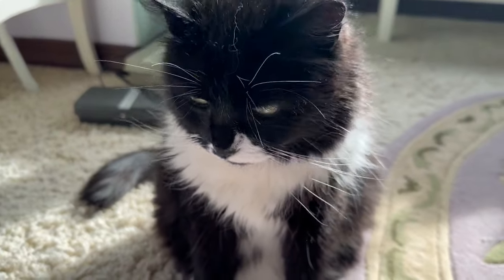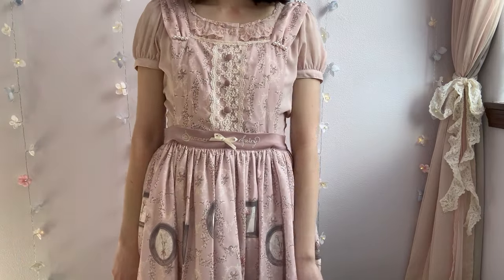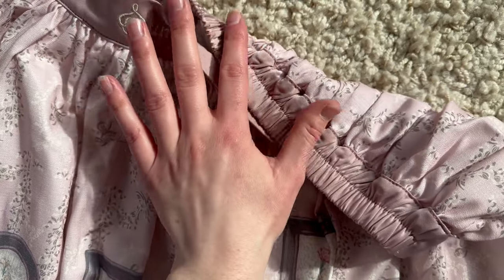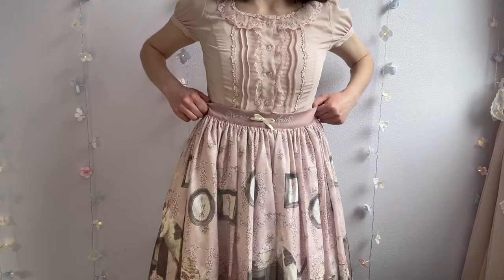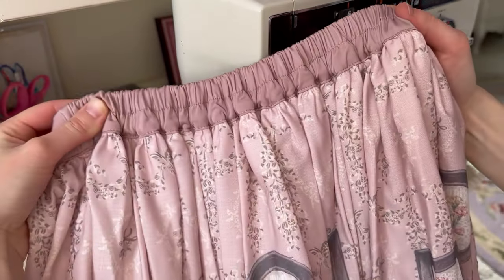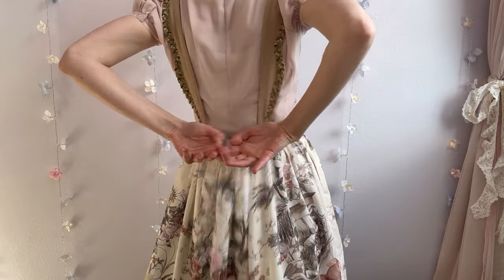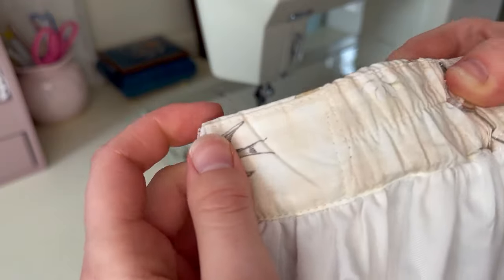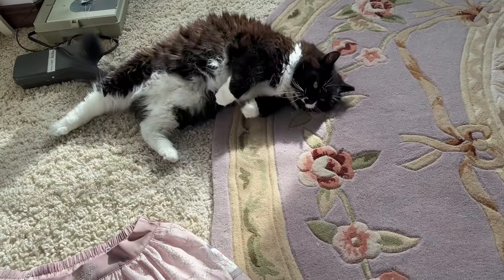How to Adjust Elastic Waist Skirts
I show step-by-step how to expand or decrease the size of an elastic waisted skirt. I hope this video is helpful to you! ^^

Video made and graphics used under Wondershare Filmora license.